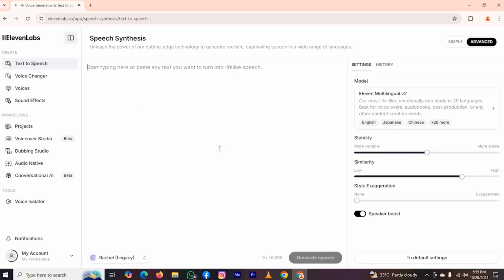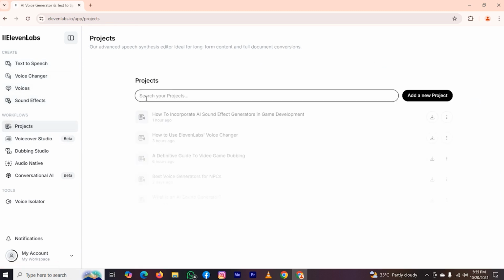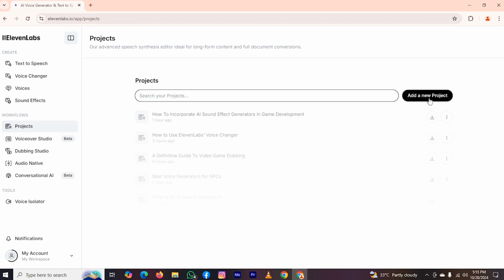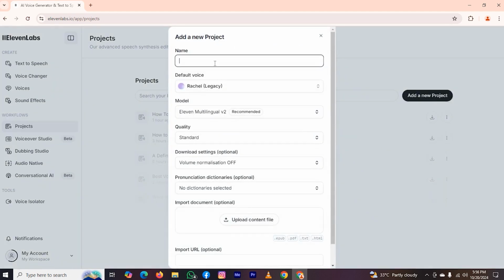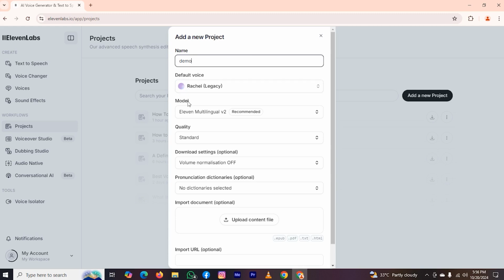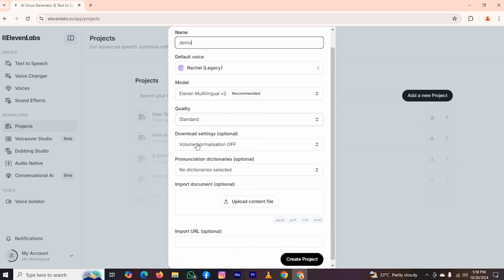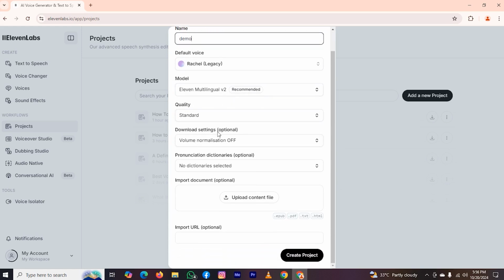How to Create Projects in Eleven Labs (simple tutorial)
How to Create Projects in Eleven Labs.
Get started with creating projects in Eleven Labs and optimize your audio production process. This guide covers everything you need to know to create and manage your projects in Eleven Labs effectively.